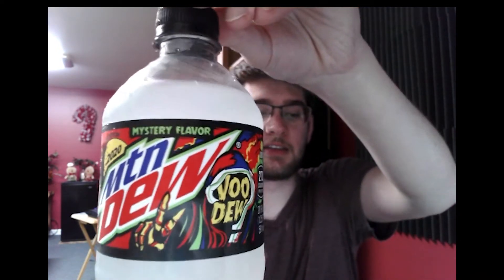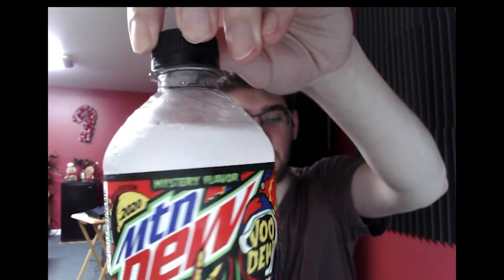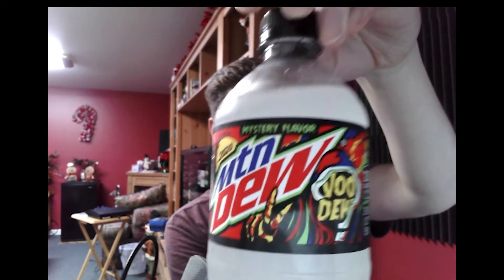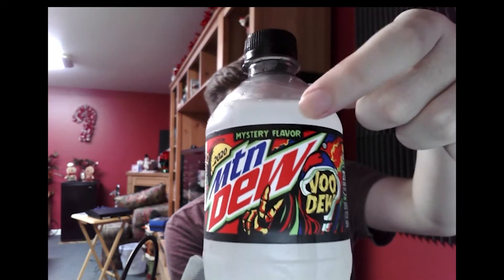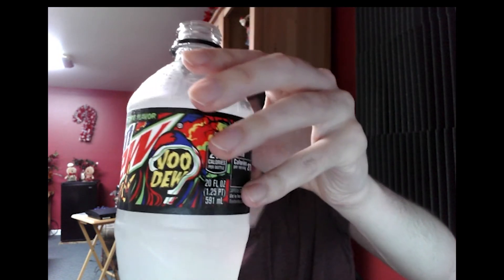Trying the Mtn Dew Voo Dew *Limited Edition* Mystery Flavor!!?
Welcome to the WoRlD of Juice Channel where I just mess around playing games that I love with my friends. I also make videos of myself trying weird foods, spicy foods, and basically just make a fool out of myself for your entertainment. The games I play are GTA, Fortnite, Madden, 2K, FIFA, MLB the Show, and whatever else I like. I hope you all enjoy, and remember, Stay Juicy my friends!!